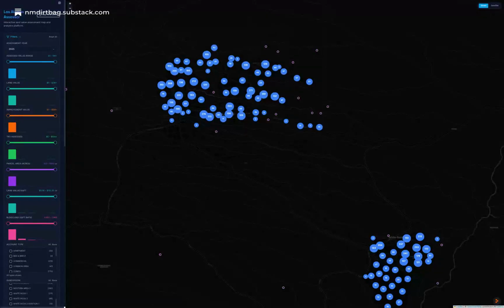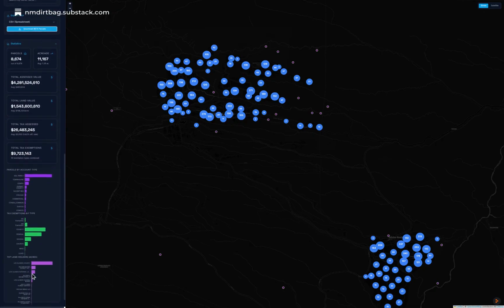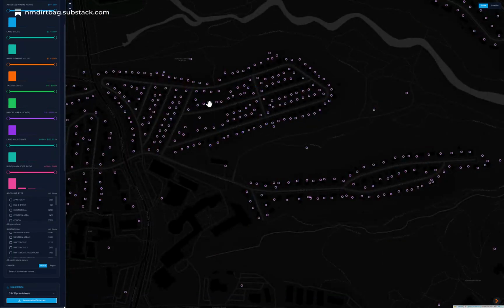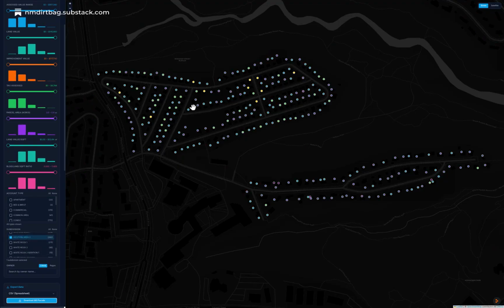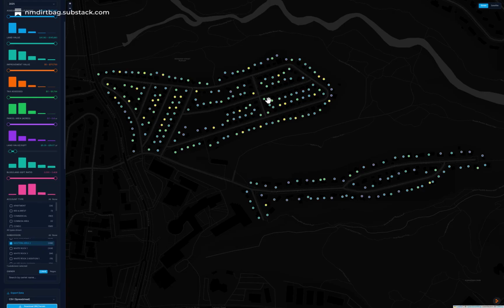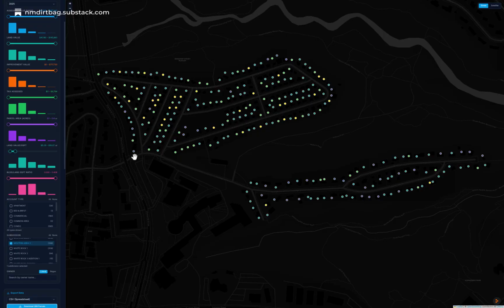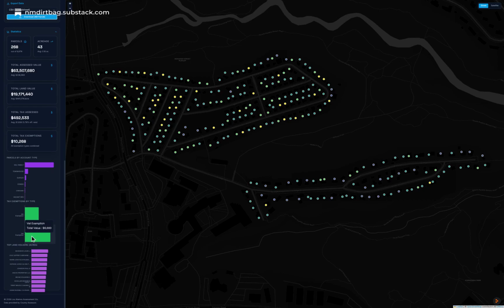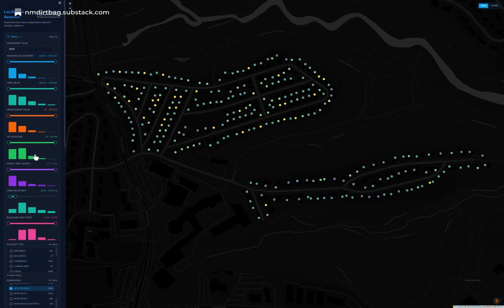A Case Study of Land Value Assessment in Los Alamos, New Mexico